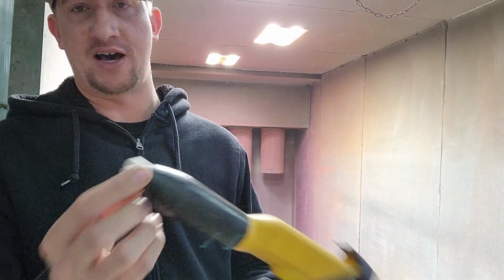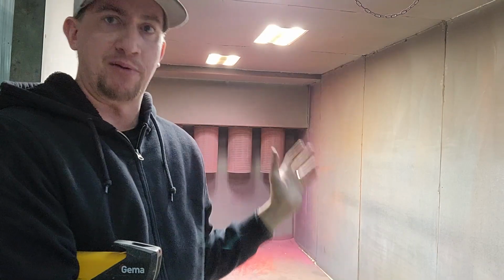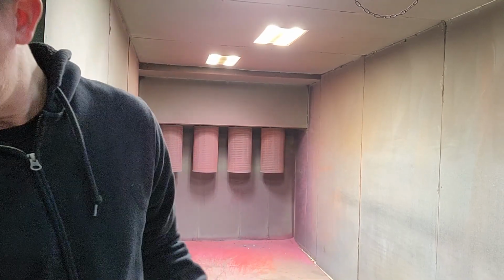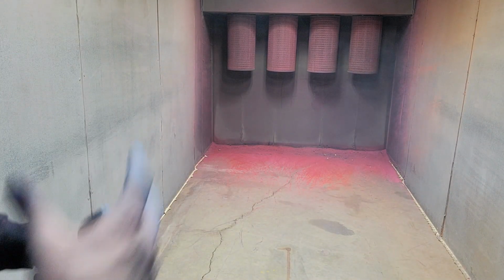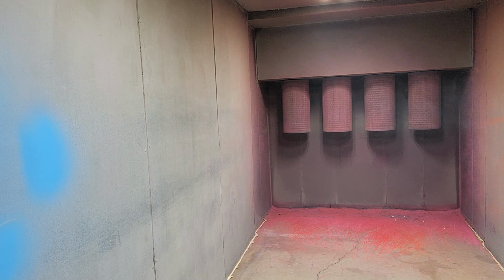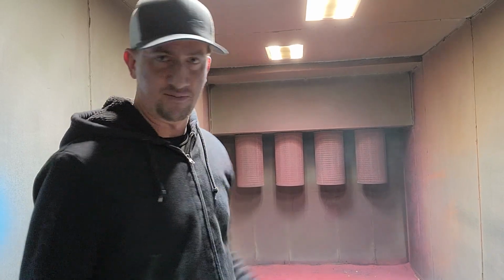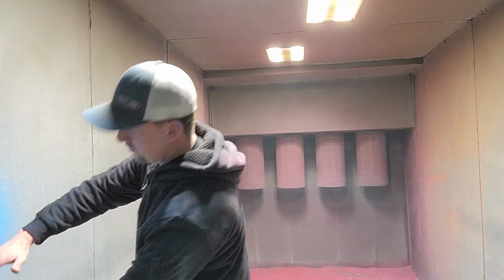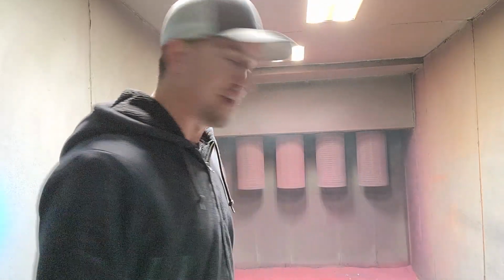How to Set up your powder coat gun to spray a perfect cloud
Had a question about setting up the gun to give the proper cloud, or pattern, there is a lot that goes into this and it will differ based on your gun.  If you have an eastwood for example you have no adjustment beyond air input.  With more professional guns you can control total air and conveying air as well as tips on the gun.

Ebay List
Powder gun Coating Supplies

Paint Booth Booth